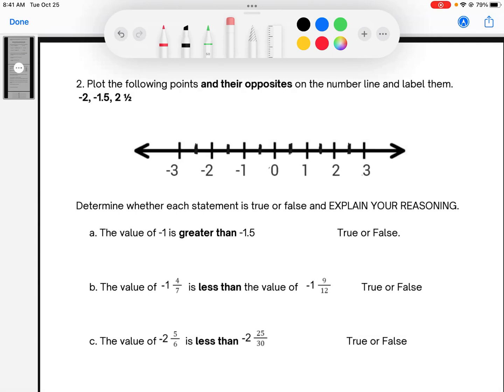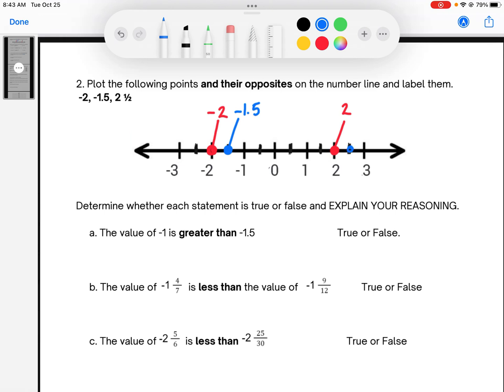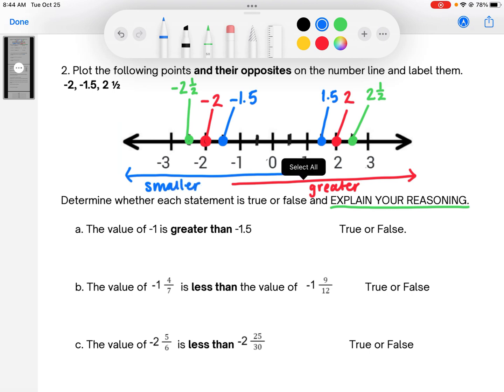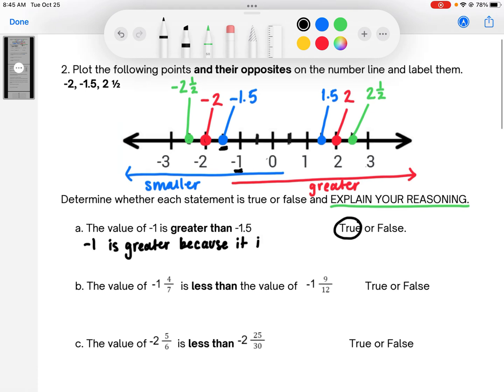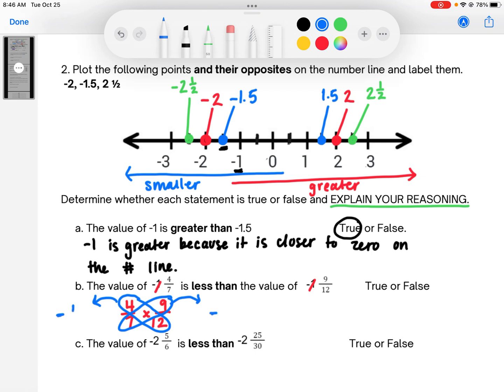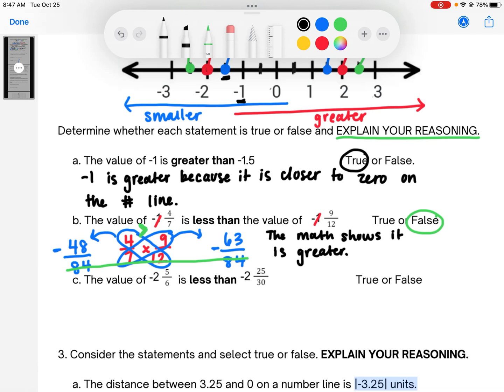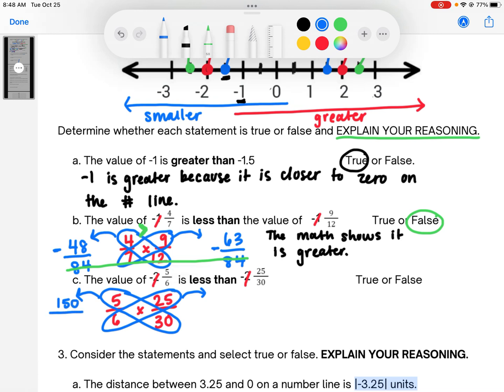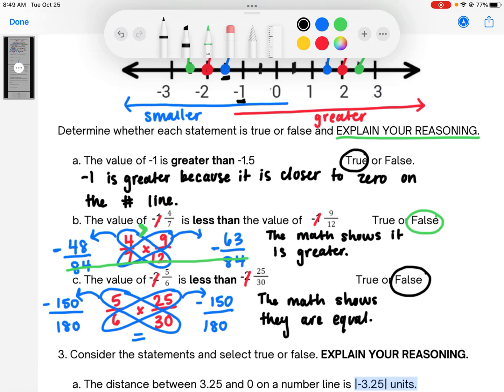Unit 2 Practice Test #2